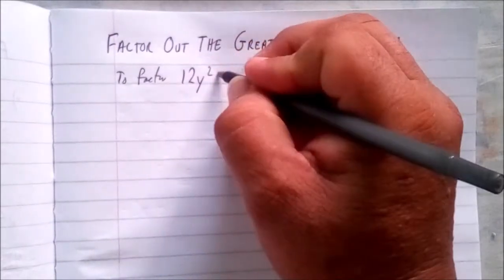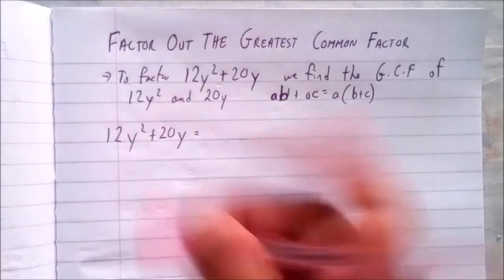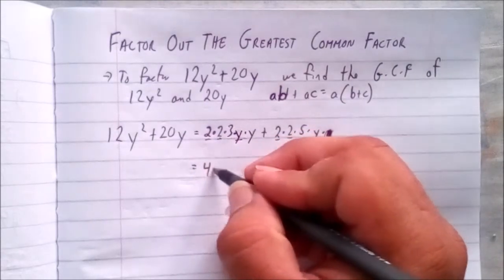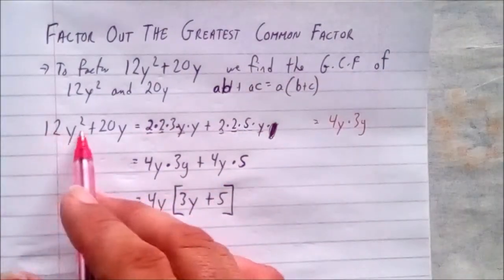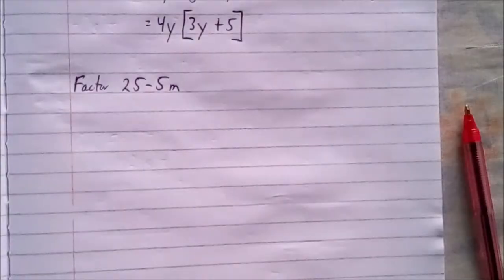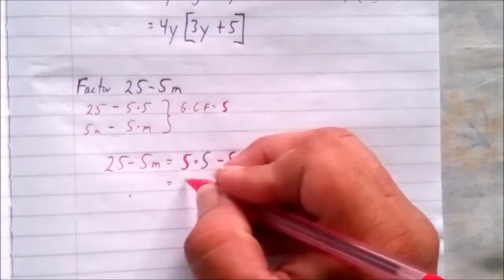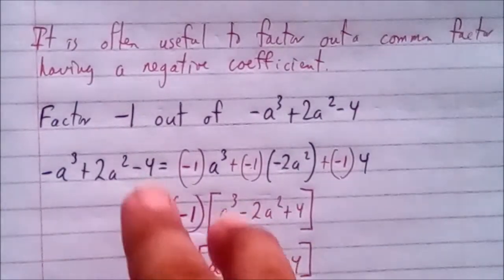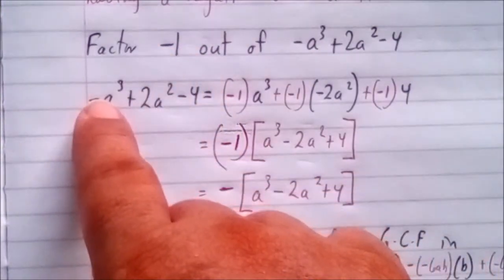VIDEO 19 FIND THE GREATEST COMMON FACTOR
This deals with the greatest common factor